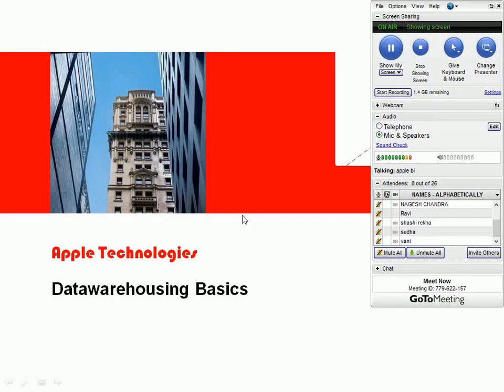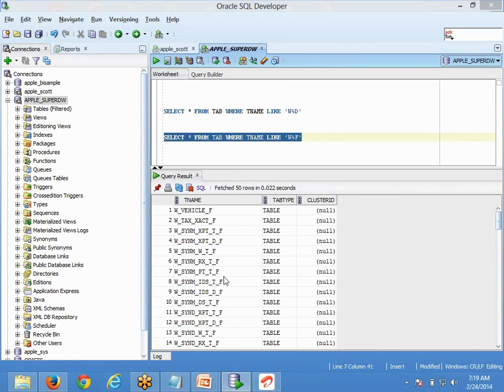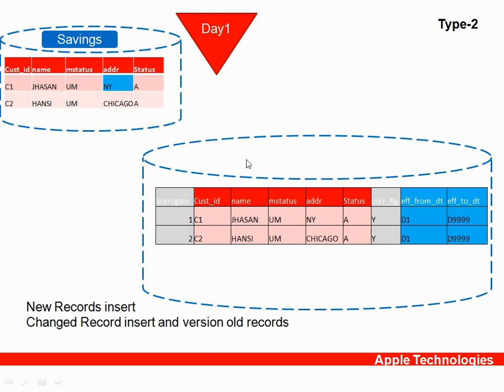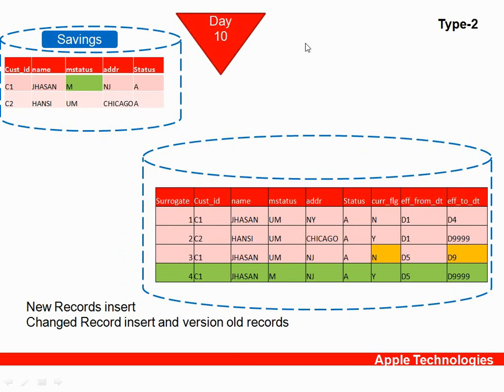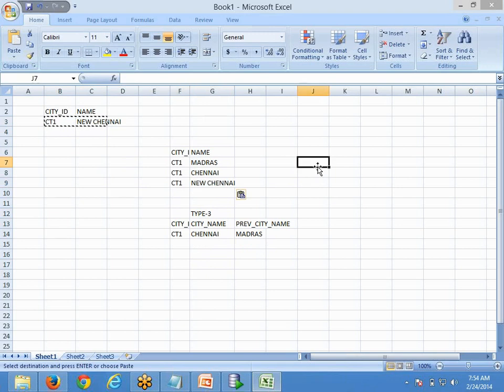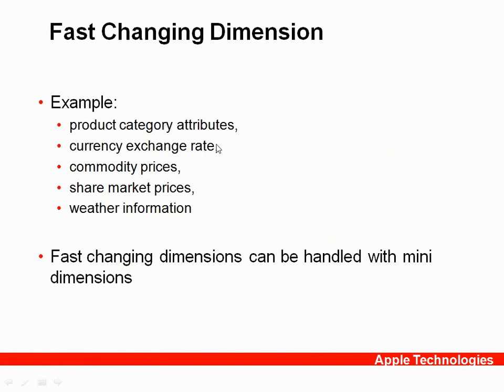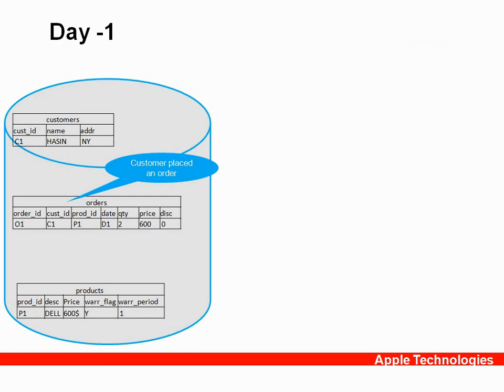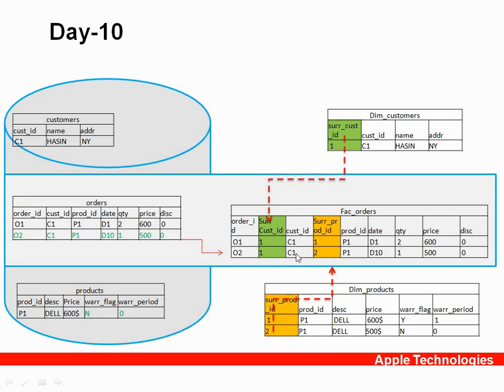Datawarehouse Concepts | Dimensional loading | OBIEE | SCD'S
Apple Technologies offers various courses like BIGDATA/HADOOP/INFORMATICA/COGNOS TM1/OBIEE/OBIA/DAC/ODI 11G & 12C/DATA WARE HOUSE CONCEPTS/INTERVIEW MODULES/LIVE PROJECTS.This video consists of overview  of OBIEE,INFORMATICA,OBIA concepts and why these tools are grooming up at higher rate than other tools like DATASTAGE/ABINITIO